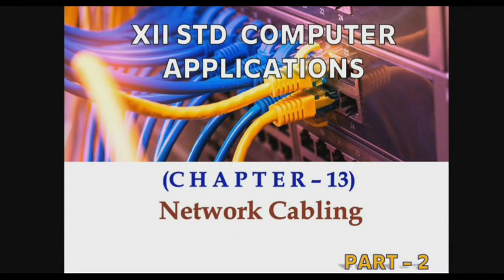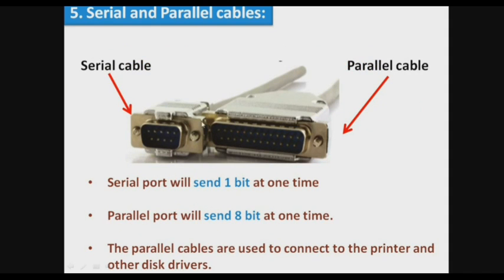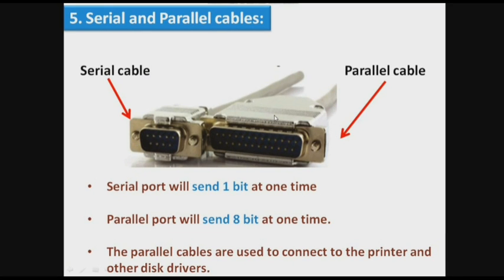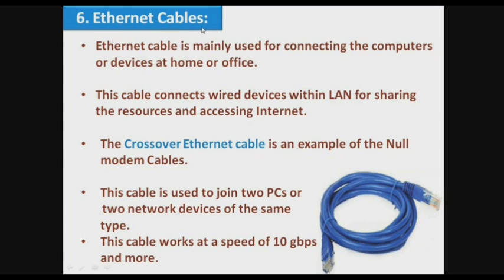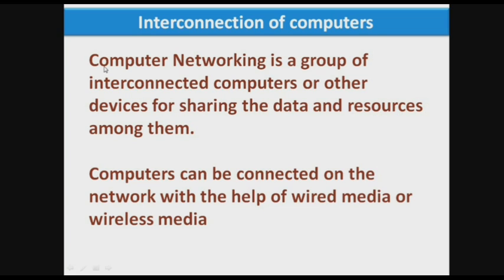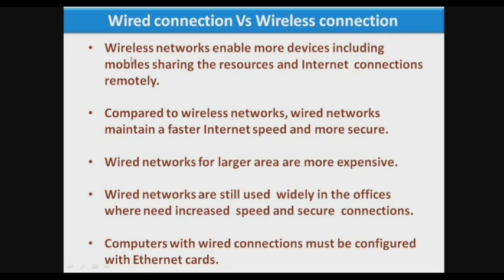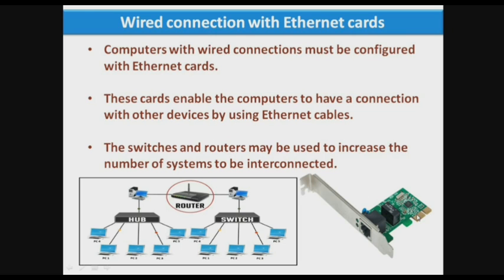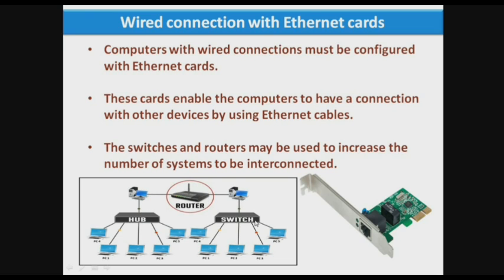XII STD COMPUTER APPLICATIONS CHAPTER 13 - PART 3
XII STD COMPUTER APPLICATIONS - ENGLISH MEDIUM
CHAPTER 13  - NETWORK CABLING
Types of Network cables - Serial and Parallel cables, Ethernet cables